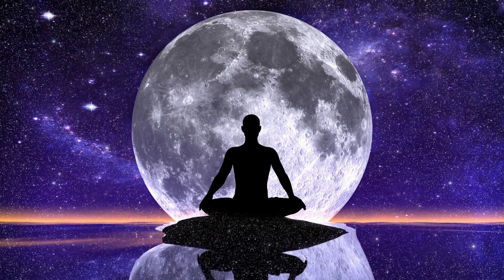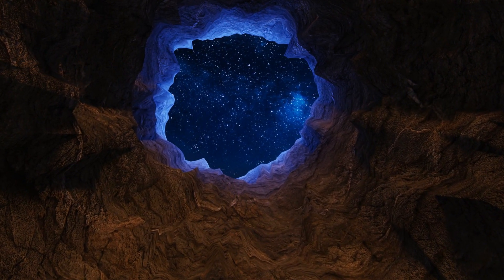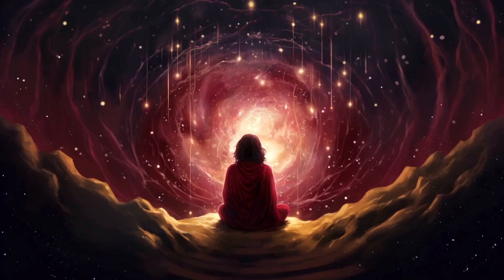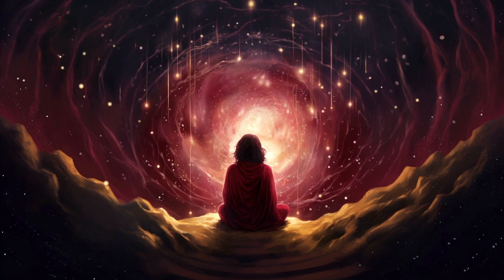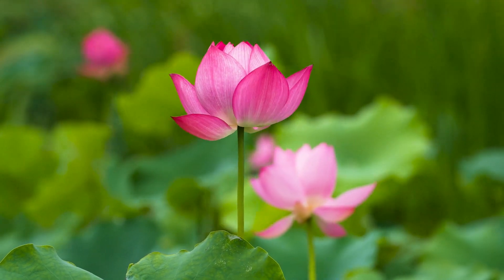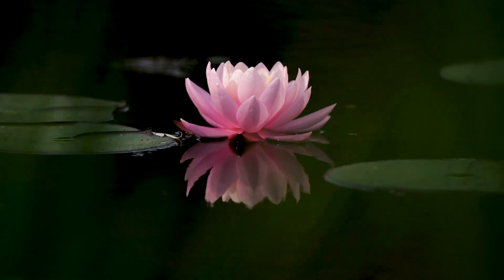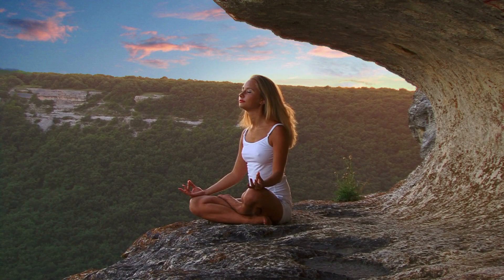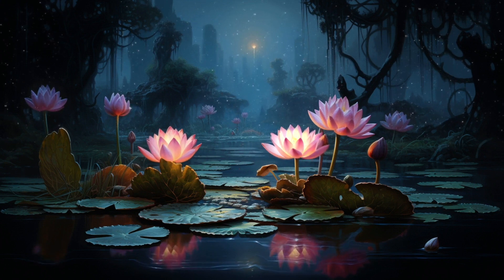BREATHING MEDITATION, BREATHWORK, GUIDED MEDITATION, POSITIVE AFFIRMATIONS, WHITE NOISE RELAXATION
Welcome to White Noise Relaxation, your ultimate destination for immersive and soothing experiences through enchanting music. Our YouTube channel is a serene oasis dedicated to crafting exquisite meditation and relaxation music, carefully designed to envelop you in a realm of tranquility and inner peace.

At White Noise Relaxation, we understand the fast-paced nature of modern life and the importance of finding moments of solace amidst the chaos. Our channel serves as your sanctuary, offering a diverse collection of harmonious compositions tailored to various needs. Whether you seek to enhance your yoga practice, create a serene spa atmosphere, find respite for a restful sleep, or embark on a profound meditative journey, our music is expertly composed to guide you towards your desired state of calm.

Our team of talented composers and musicians pour their creativity and passion into every note, ensuring that each composition is a masterpiece designed to transport you to a realm of tranquility. We believe that the right music can serve as a bridge between the mind and the soul, creating an environment conducive to inner peace and relaxation. Through White Noise Relaxation, we aim to curate a diverse collection of tracks that cater to various moods and needs, so you can always find the perfect auditory companion for your personal journey.

Immerse yourself in our carefully curated selection of melodies (Relaxing Music, Meditation Music, Sleeping Music, Yoga Music, Spa Music, Study Music, Music that helps in Insomnia) that resonate with the rhythm of your heart, allowing you to reconnect with your inner self. Our channel's name, White Noise Relaxation, encapsulates the gentle undulations of our musical creations, mirroring the soothing ebb and flow of waves against the shore. The name itself is an invitation to ride these waves of serenity to a place of deep relaxation and introspection.

White Noise Relaxation is not just a channel; it's a journey towards inner balance and well-being. Our commitment to delivering top-quality meditation and relaxation music is evident in every note we create. Let the waves of serenity wash over you, transporting you to a realm of tranquility whenever you need it most.